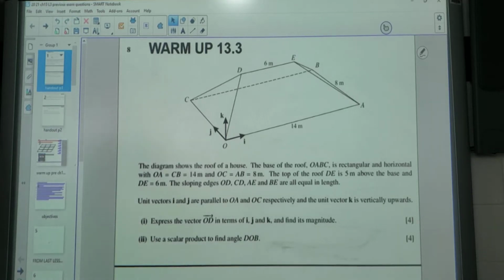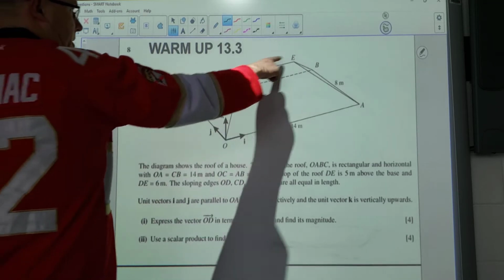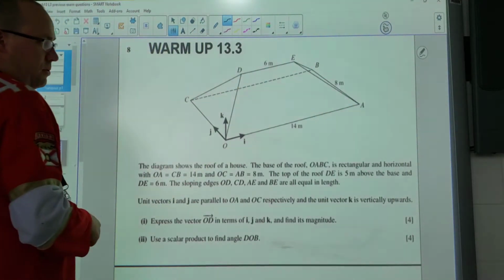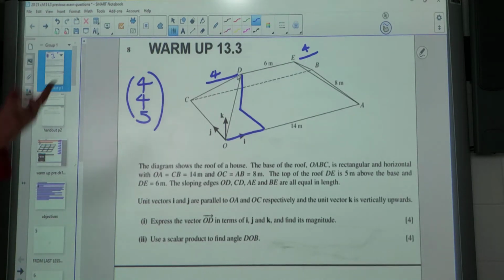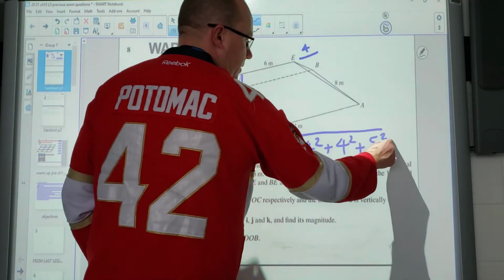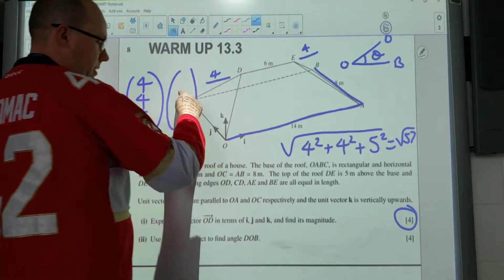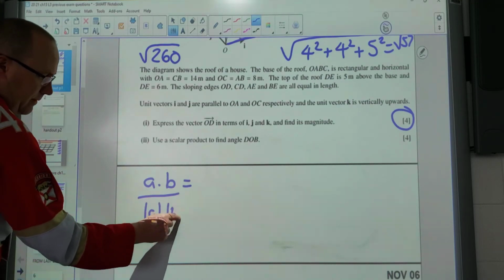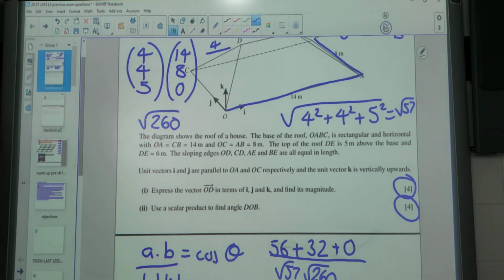Aice 1 ch13 vectors 13.3pt1 warm up